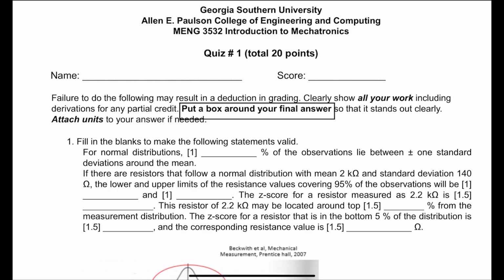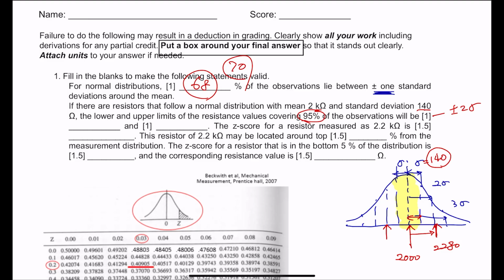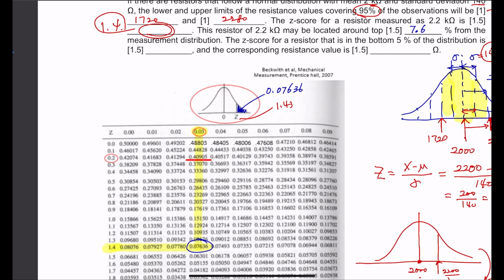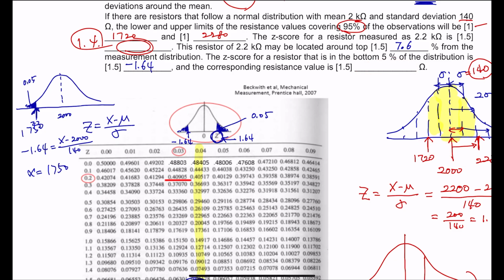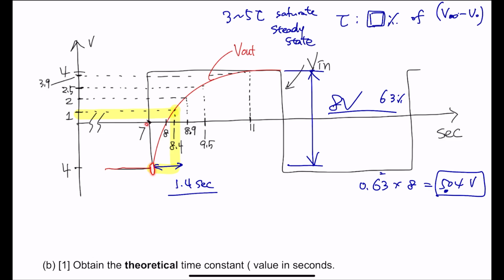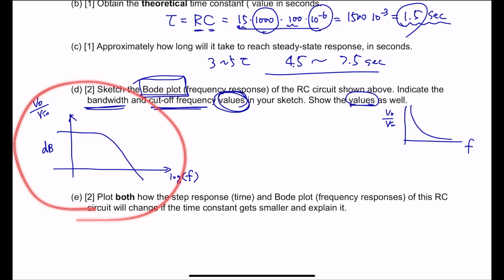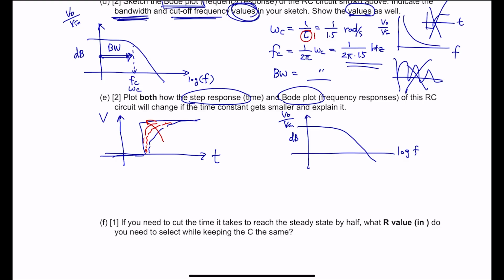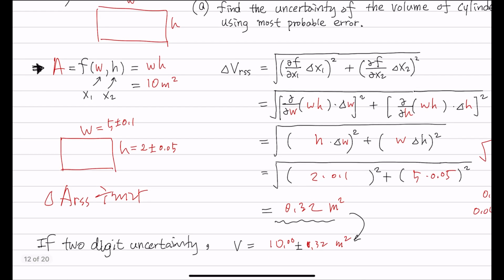Quiz Solution | Normal distribution, Uncertainty propagation & RC circuits | Intro. to Mechatronics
Solution for Quiz 1 covering Measurement Fundamentals (Basic Statistics and Uncertainty Propagation) and RC Circuits (First order system analysis).